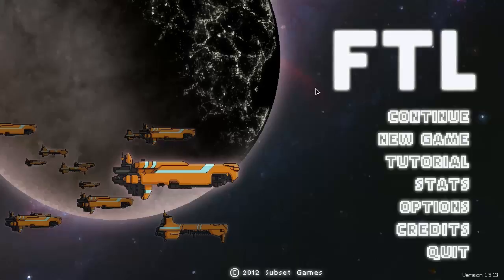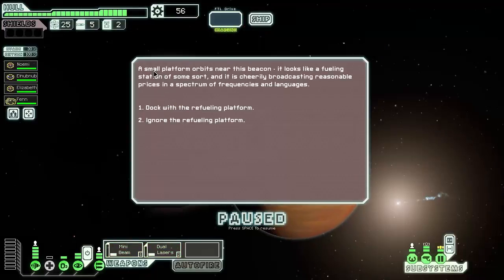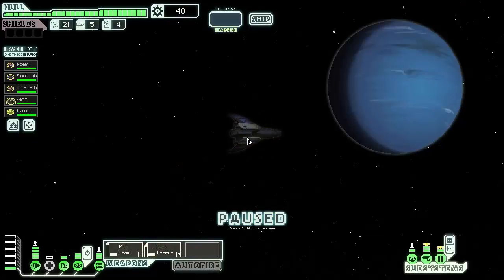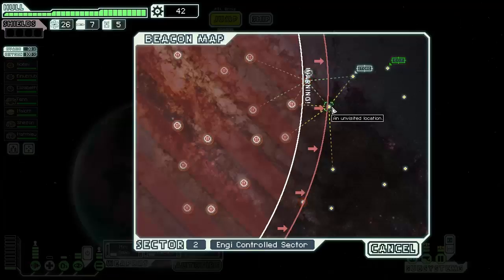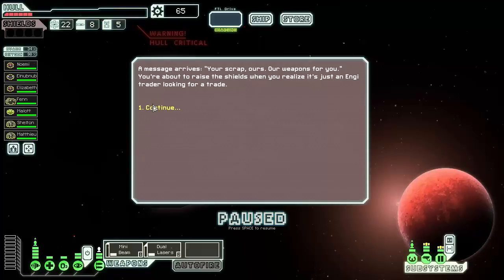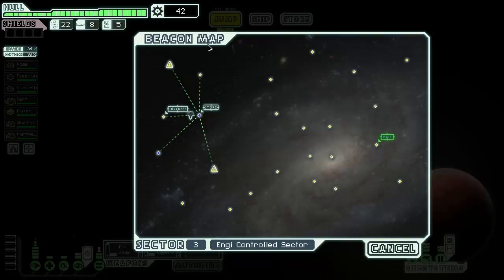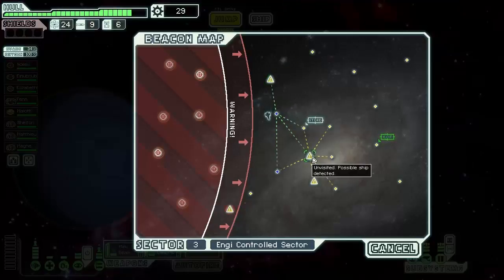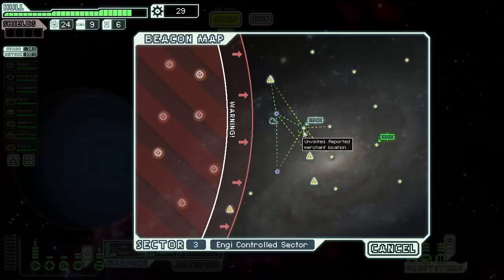Excalibur Plays: FTL - Episode 31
Let's continue! Hopefully, we won't die so quickly this time!